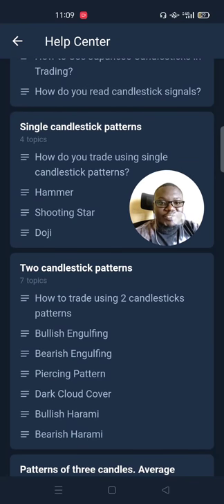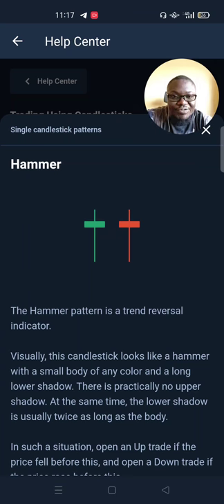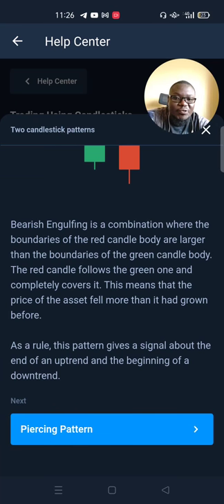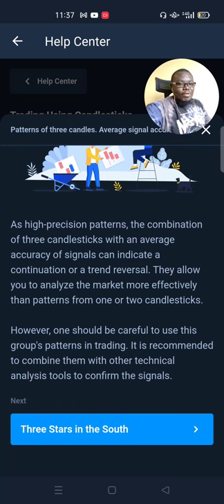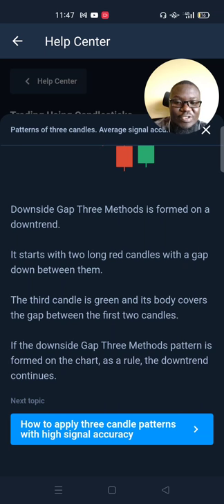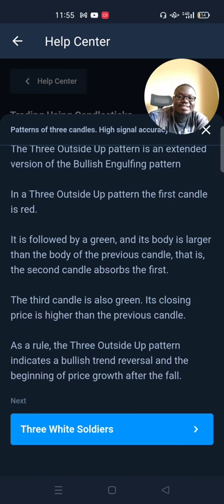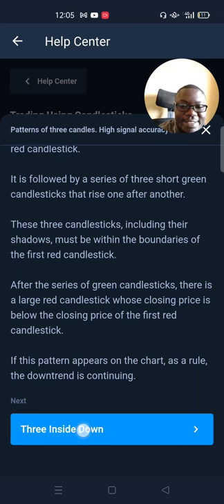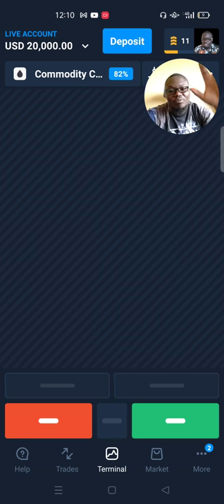Everything You Need to Know About Candlestick Trading in Olymp Trade 🤗